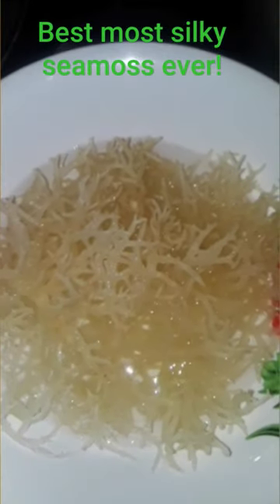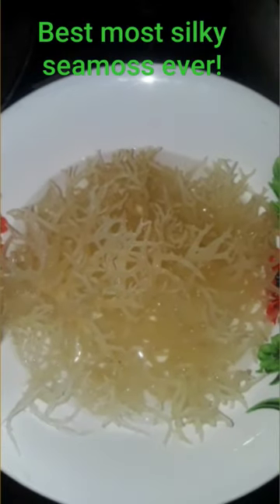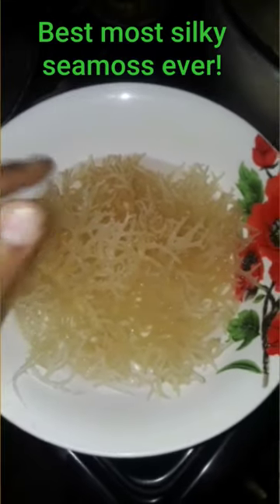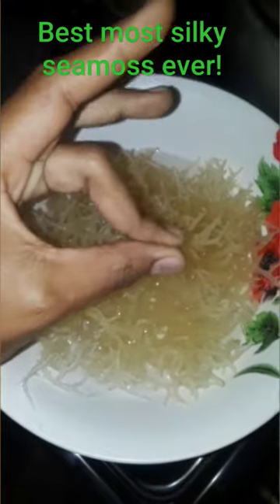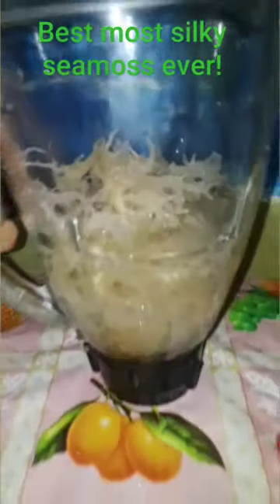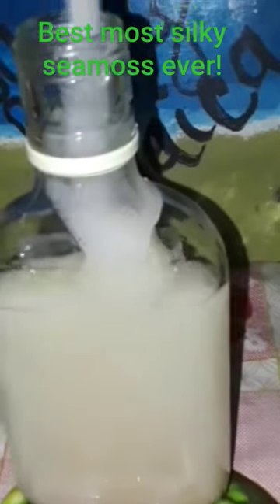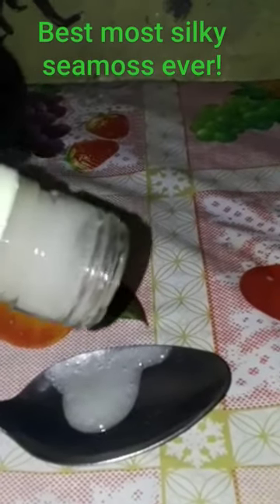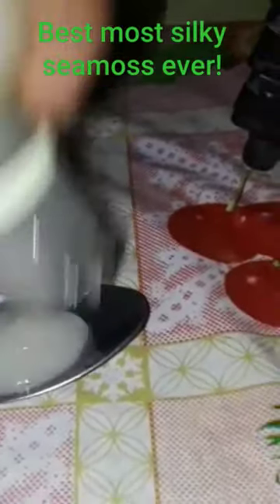Best most silky sea moss ever !